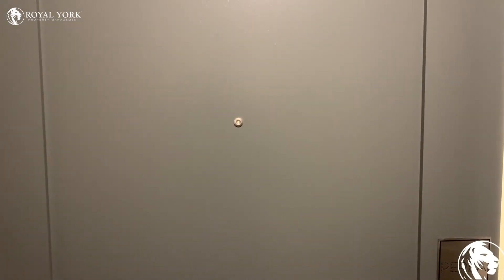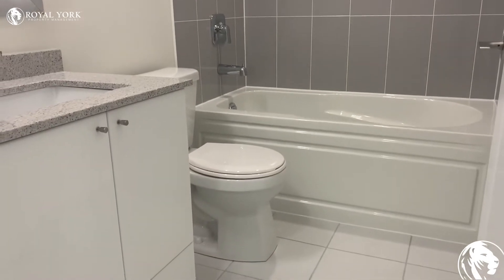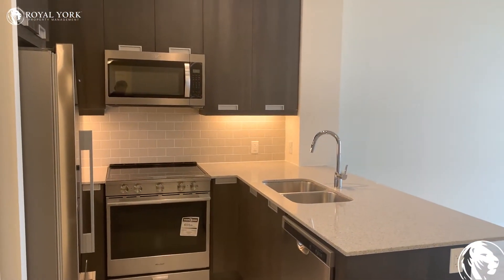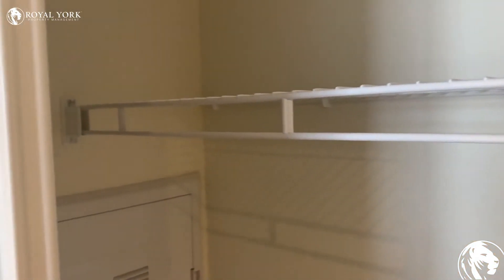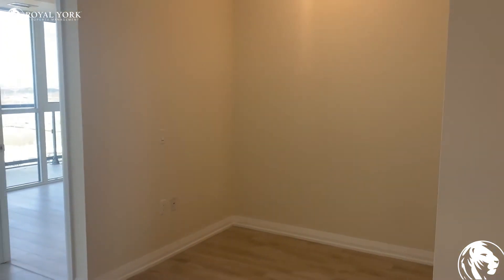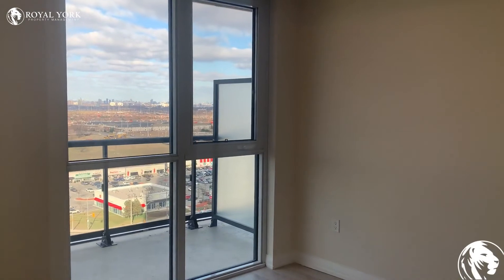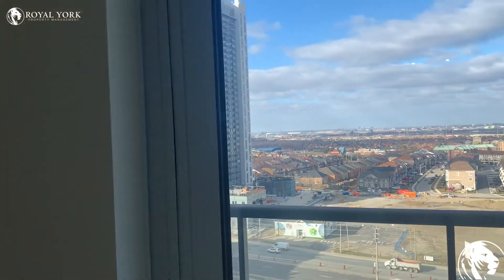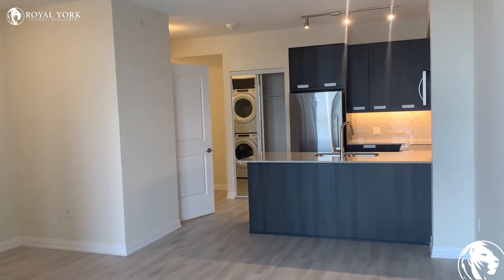35 Watergarden Drive, Mississauga, Ontario L5R 1B2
35 Watergarden Drive, Mississauga, Ontario L5R 1B2
Hurontario Street and Eglinton Avenue West

Brand New Unit!! Located in the Heart of Mississauga!!

Discounted Cable & Phone (Throughout the Term, at Additional Cost)

UNIT AMENITIES:
- 1 Bedroom + Den | 1 Bathroom
- Brand New Unit
- Upgraded Kitchen
- Granite Countertops
- Stainless Steel Appliances
- Dishwasher
- Microwave
- Backsplash
- Master Walk-In Closet
- Upgraded Bathroom
- En-Suite Laundry
- Semi-Private Balcony
- Unobstructed City View
- Tons of Natural Light
- Internet Included
- Gas & Water Included (Hydro is Extra)

BUILDING AMENITIES:
- 24/7 Security and Concierge
- Lobby/Lounge
- Fitness Centre/Gym
- Yoga/Pilates Room
- Barbecue Area/Terrace
- Party Room
- Indoor Pool
- Whirlpool/Jacuzzi
- Games Room
- Billiards Room
- Rooftop Patio
- Guest Suites
- Meeting Room
- Bicycle Storage

Available Immediately!!